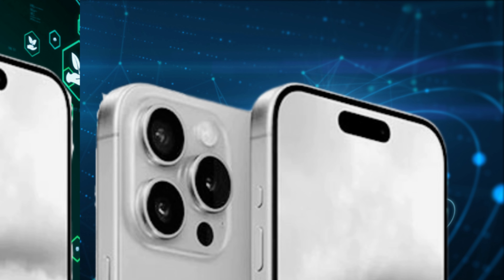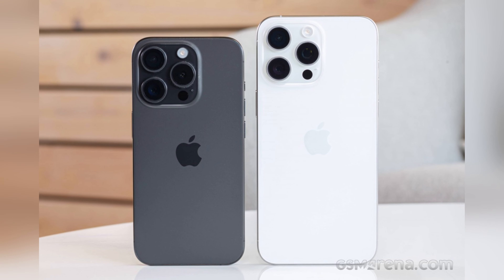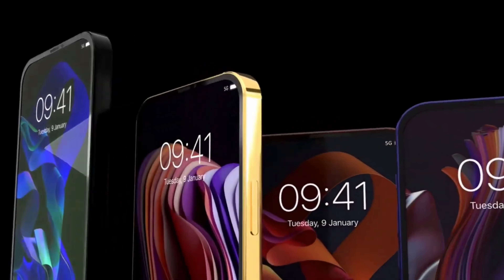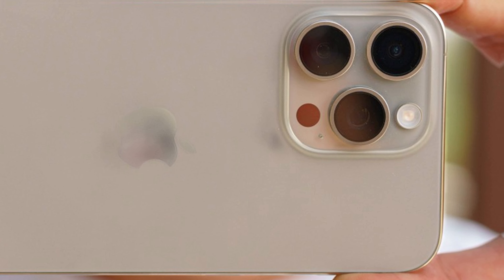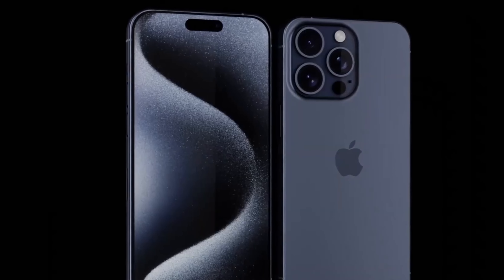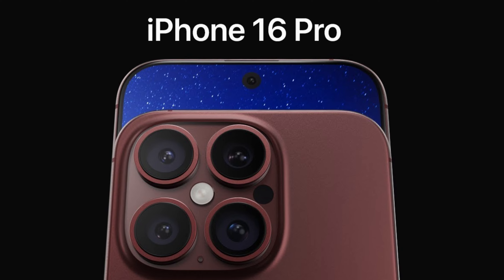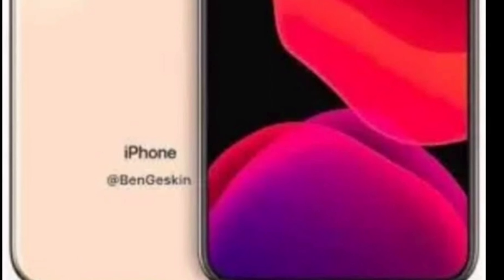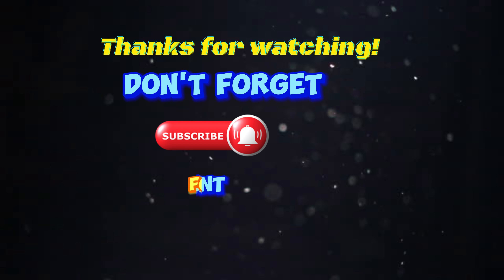I PHONE 16 PRO : New Updates in 8 Minutes Rewiew ! WOW 😮✌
"Experience the pinnacle of smartphone innovation with the iPhone 16 Pro. This flagship device from Apple boasts cutting-edge technology, delivering unparalleled performance and a premium mobile experience. With advanced features tailored for pro photography and seamless integration into your digital lifestyle, the iPhone 16 Pro sets a new standard for smartphone excellence. Stay ahead with Apple's latest masterpiece."